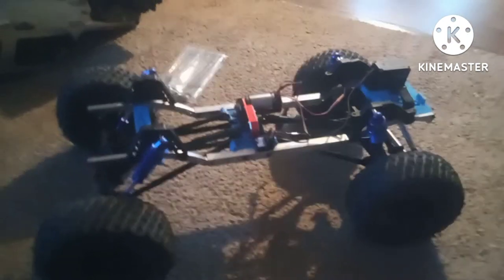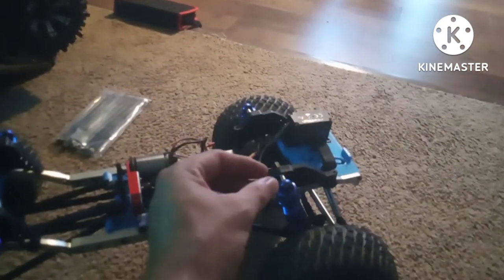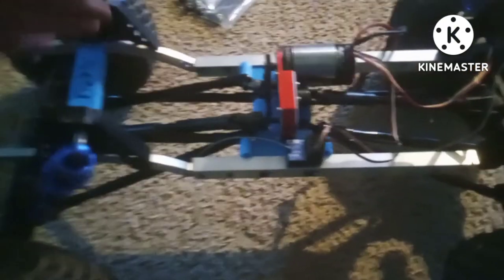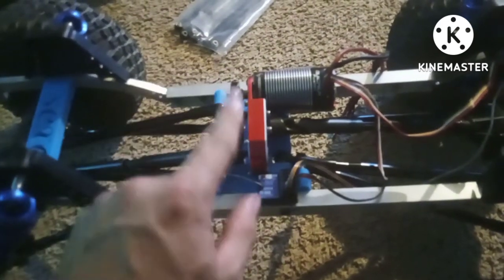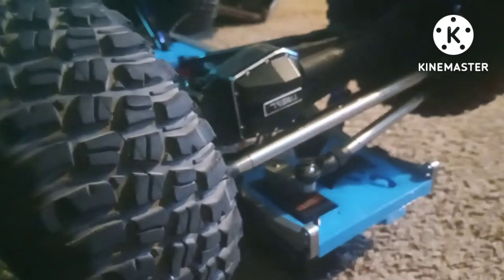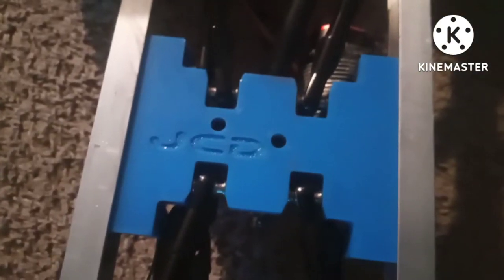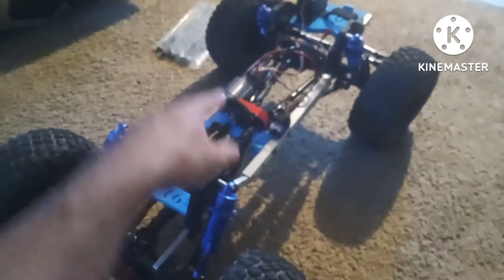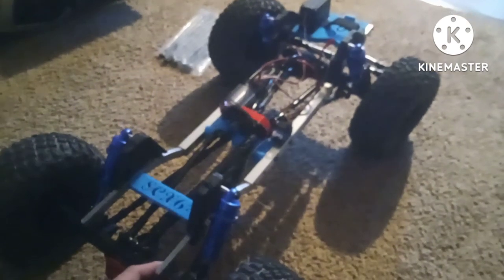1/10 scale rig with scx6 axles